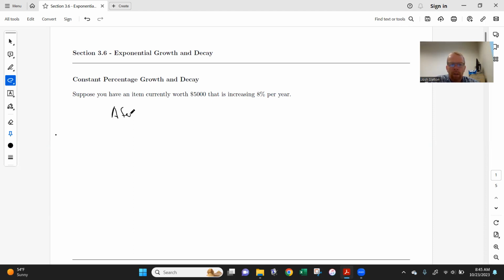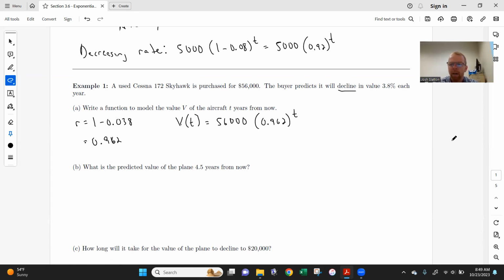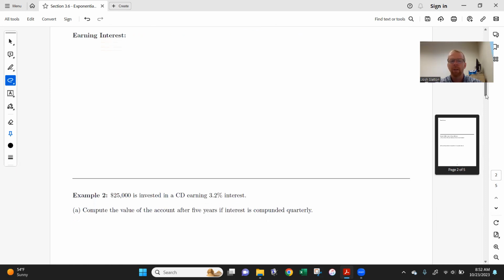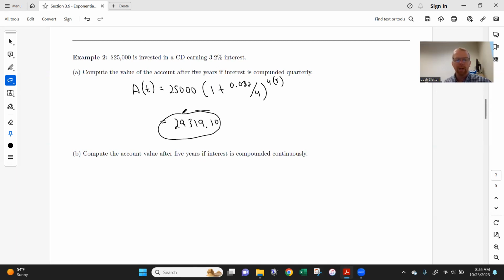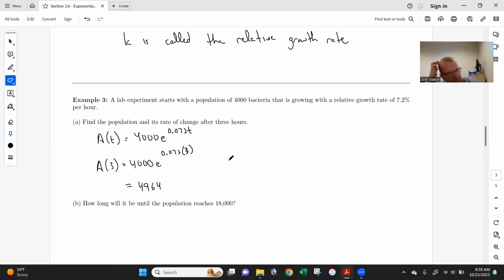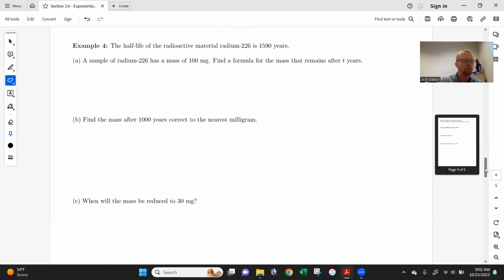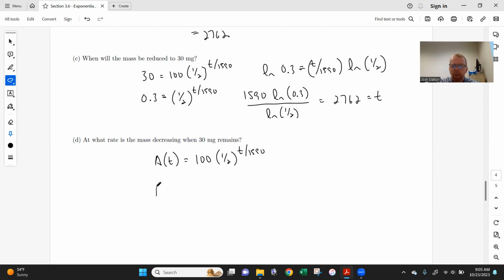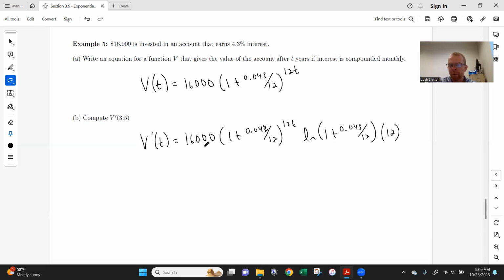Section 3.6 - Exponential Growth and Decay